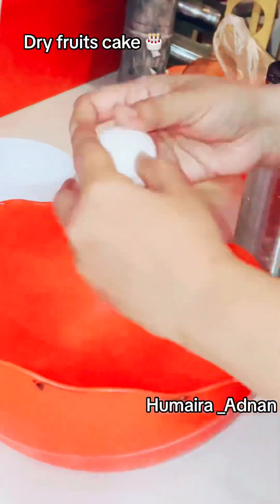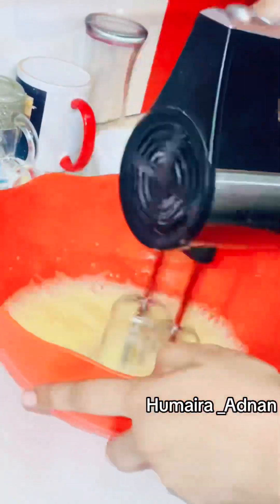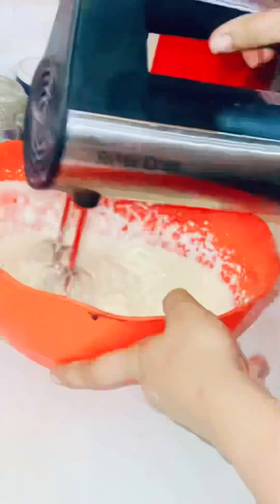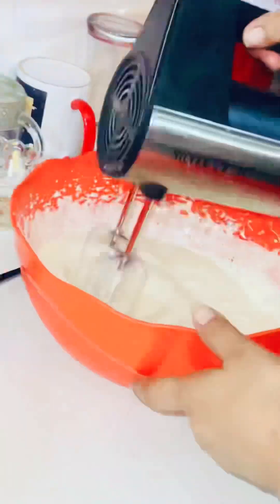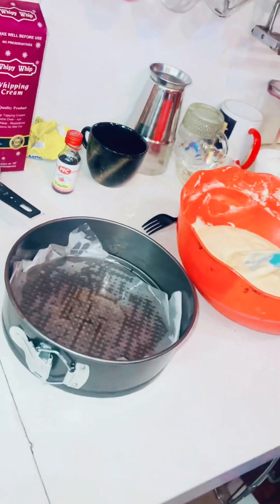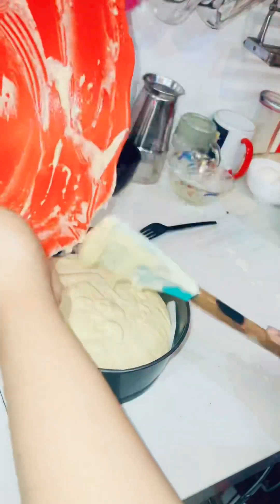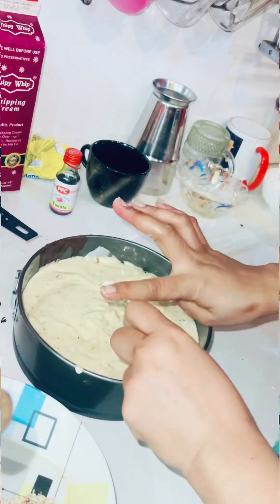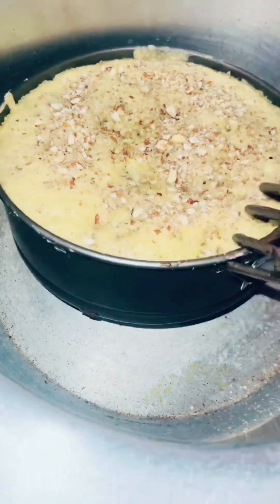Dry fruit cake recipe